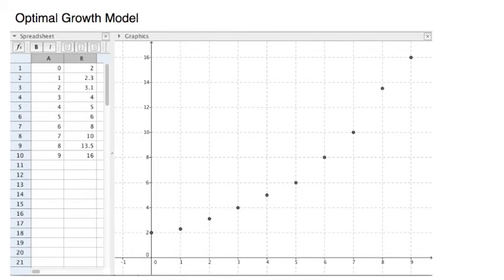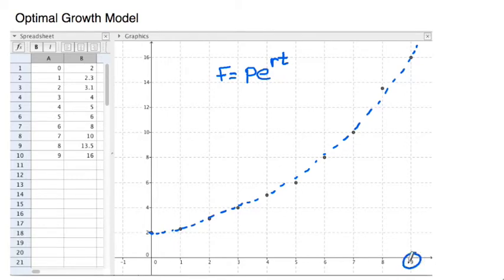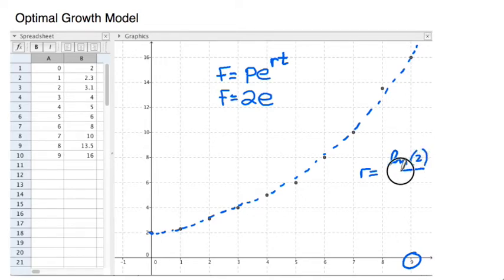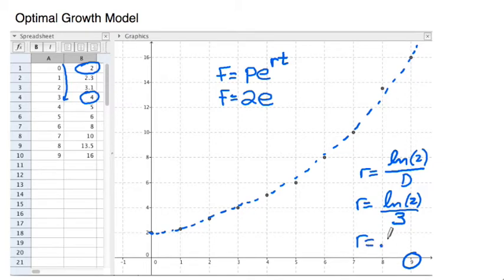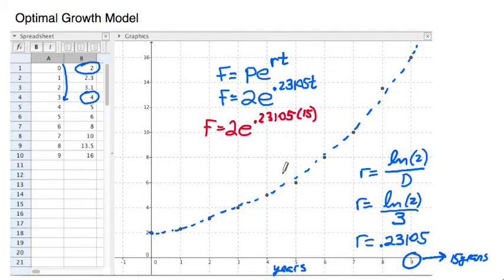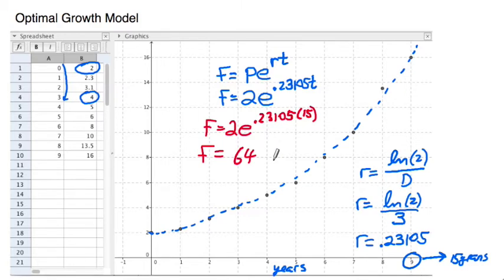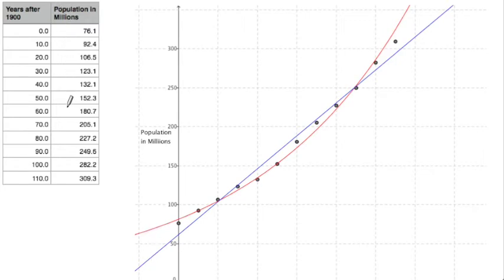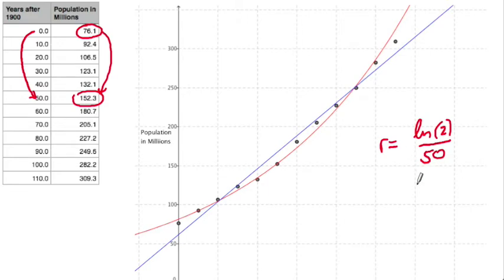Exp Rate Movie